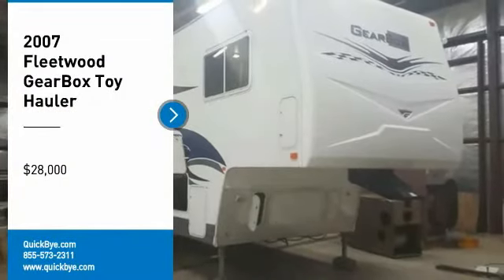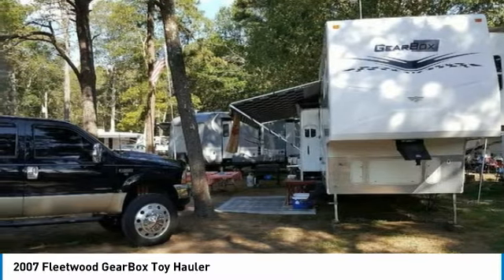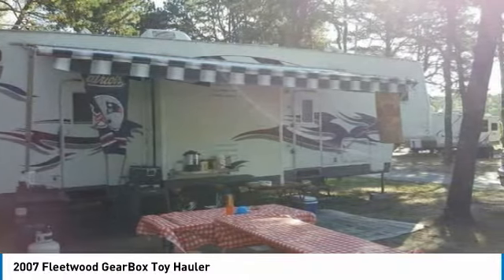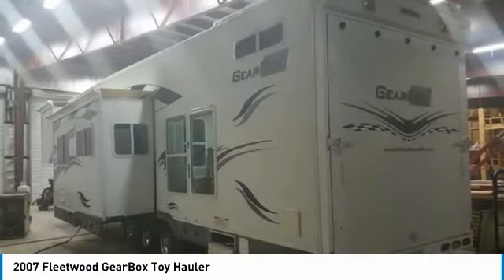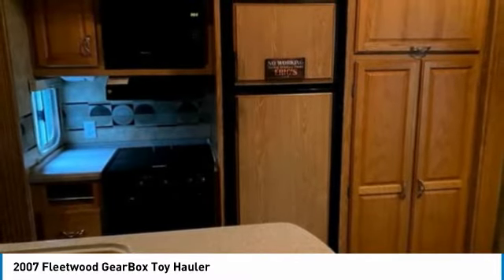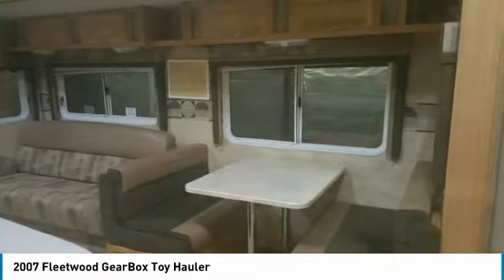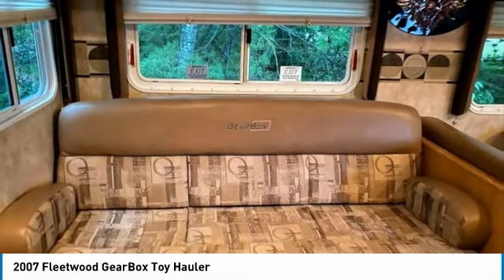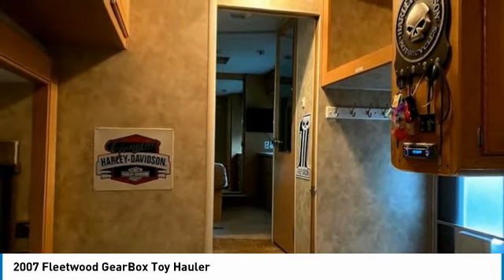2007 Fleetwood GearBox ED2010SM177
2007 Fleetwood GearBox Toy Hauler

QuickBye.com

2007 Fleetwood GearBox 40 FT Fifth Wheel Toy Hauler For Sale In Uxbridge, Massachusetts 01569Get ready for your next adventure with this 2007 Fleetwood GearBox 40 FT Fifth Wheel Toy Hauler is 40 feet in length and features a charming floor plan that can comfortably sleeps up to 10-12 guests. It has been outfitted with three slide outs and four awnings, as well as a leveling system. This impressive Toy Hauler has been very well maintained, which has enabled its excellent condition! Highlights of some of these features include :Lets start off in the front of the Camper. you have a Master Bedroom with Closet, Bureau, TV that swings out, Full Stand Up Shower, Sink with Vanity, Private Bathroom with a real Porcelain Toilet and Sprayer, step down into the Kitchen Area /Living Room Area With Island, Kitchen Table, Sofa, Swing Out TV, Double Sink, Sprayer, Microwave, Fridge/Freezer and Tons of Storage inside and out for all your Kitchen Needs. Both the Sofa and Kitchen Table turn into Beds. Killer Stereo with inside / outside speakers and Subwoofer Inside, Power Vent , Ceiling Fan, Harley Davidson Tins Throughout, Lights Galore, Etc.Now heading towards the rear of the Camper, before you open the Door to go into the garage, you find a Upper Bunk that can sleep a couple more people. Then you open the door to the Garage/ToyHauler you will see/find a 12Ft Garage with D-Rings mounted recessed Into the floor which will hold 3 Motorcycles or whatever you have as far as toys go. Also when toys arent occupying the garage area, it turns into a bedroom in a matter of minutes as I have a carpet that is the same width/length that rolls out end to end and with the push of a button, 2 beds that are on tracks flush with the ceiling, come down and can sleep 2 - 4 additional people.Now we will step outside. you have the nice graphics on the outside of the Camper, 6 New Tires, Awning that matches the Graphics on the Camper Checkered Flag, Bonus 3 Additional Awnings covering the Slide Outs, Rear Swing Down Door, Rear Spot Lights, 25 Gallon Fuel Storage With Pump and Handheld Nozzle, Outdoor Shower, Dual Batteries a Couple Years Old, Owens 5500 Generator Up Front and so much more!!!This 2007 Fleetwood GearBox 40 FT Fifth Wheel Toy Hauler is the ideal set-up for anyone looking to make their traveling dreams come true! Perfect for anyone looking to create lasting memories with loved ones and friends. Don't miss out on this amazing opportunity to truly cherish your RV experiences. This Toy Hauler is priced well below its true value, so call today for more information on how this incredible 2007 Fleetwood GearBox 40 FT Fifth Wheel Toy Hauler can be yours!!!